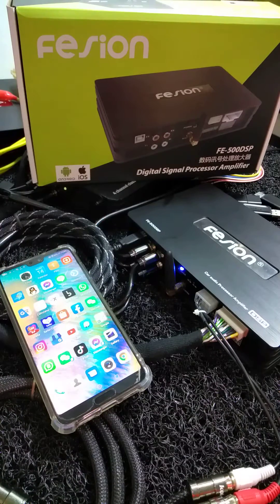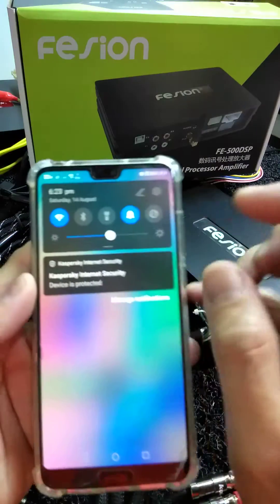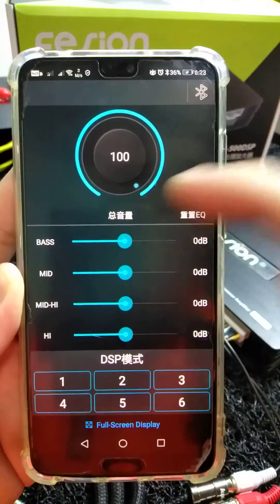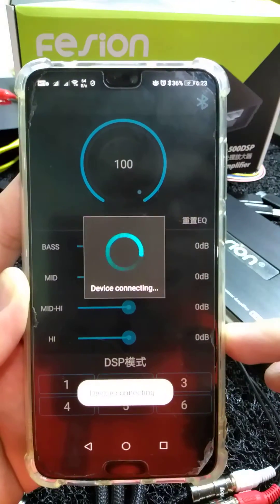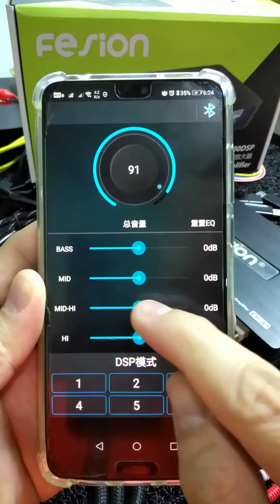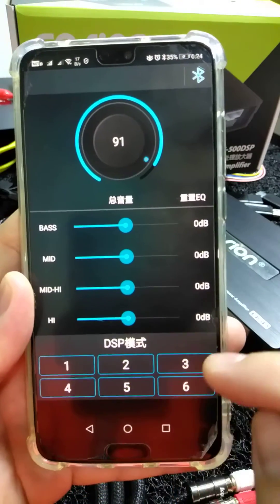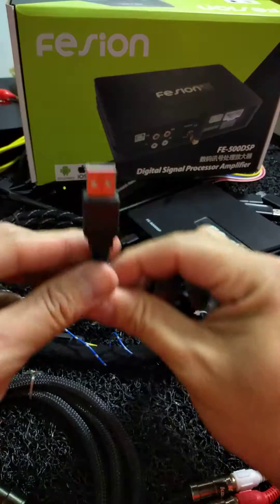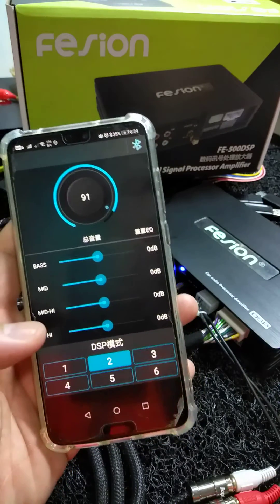Fesion DSP FE-500DSP Digital Signal Processor How to connect android apk app by Bluetooth ( English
Fesion DSP  FE-500DSP
4 in 6 RCA output
bluetooth connect  music direct playback
USB wiring connect to computer for Tuning
31 Band EQ ( computer software )
Android Phone APK install for APP use

Showroom & Installation Centre :
ONE BIZ ONLINE SDN BHD
1918A, Jalan KPB 7, Kawasan Perindustrian Balakong
43300 Seri Kembangan, Selangor.D.E Malaysia

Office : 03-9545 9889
wechat ID : onebiz1 / onebiz2 / onebiz3 / onebiz4